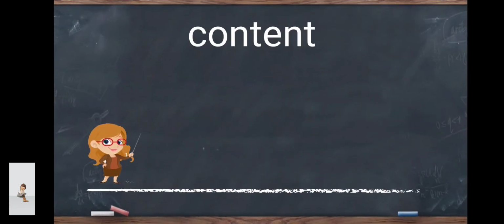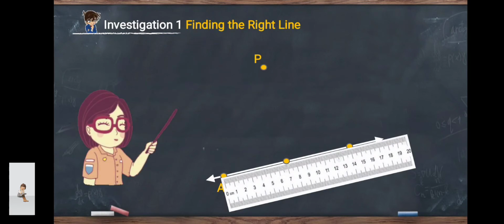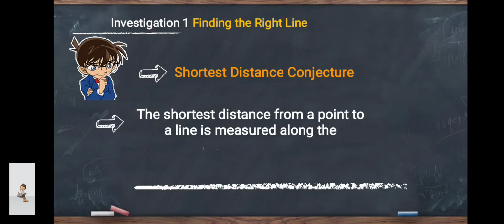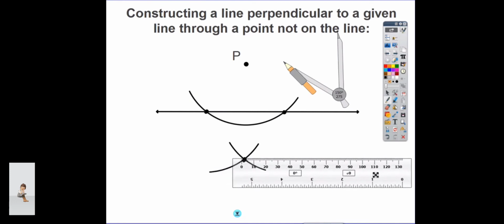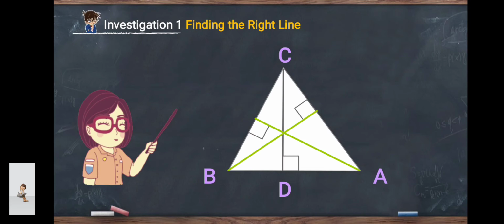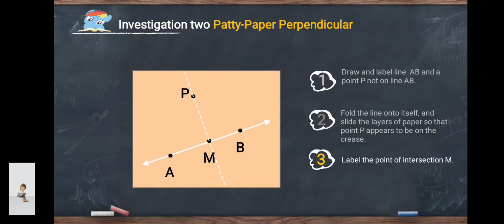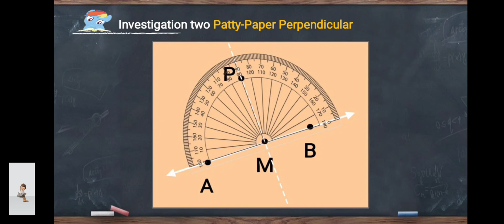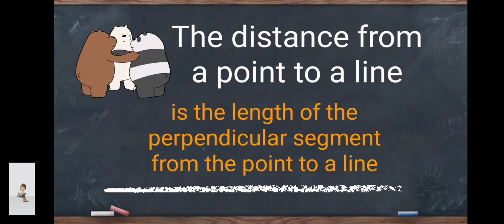Plane and Solid Geometry